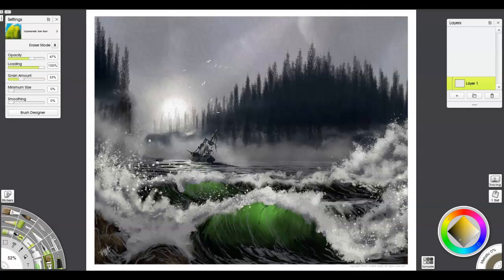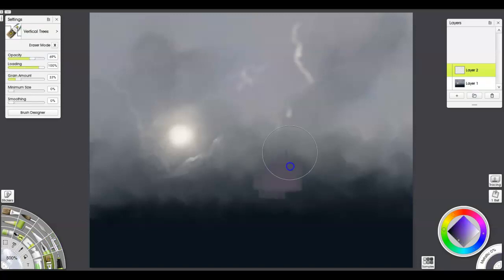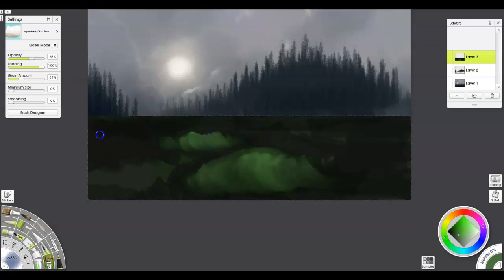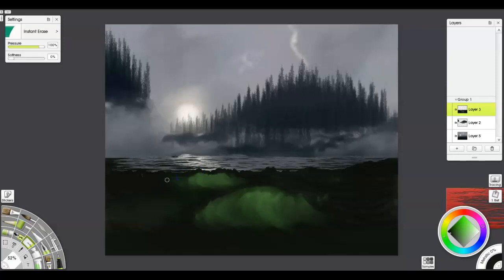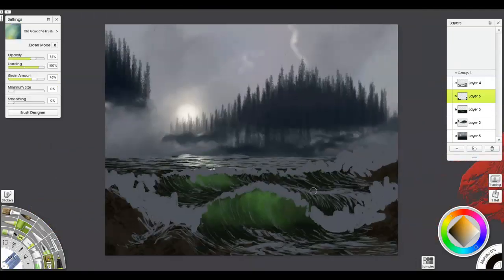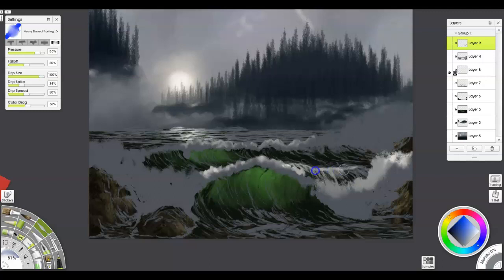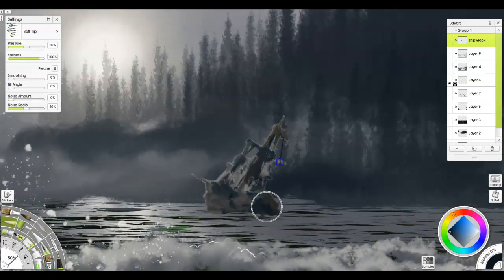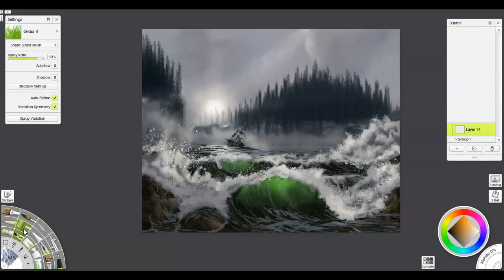ArtRage Atmospheric Painting Lesson - Deadman's Cove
My “go to” set of stencils and brushes that I use for nearly all of my landscape paintings. (fyi, the Mega pack already includes these!)

Over 80 Artrage Landscape and Watercolor Brushes & Stencils with Lifetime Updates!